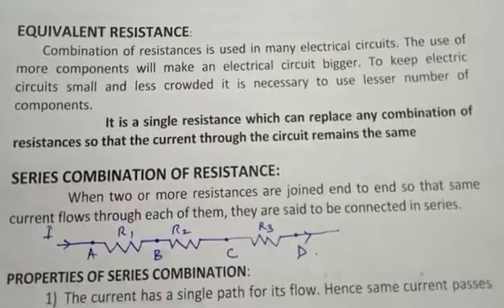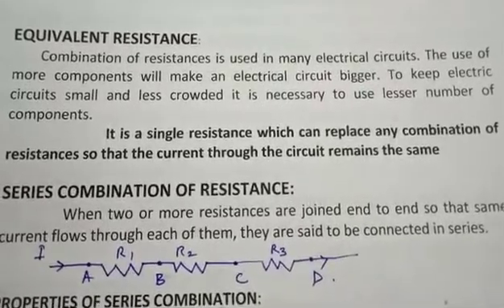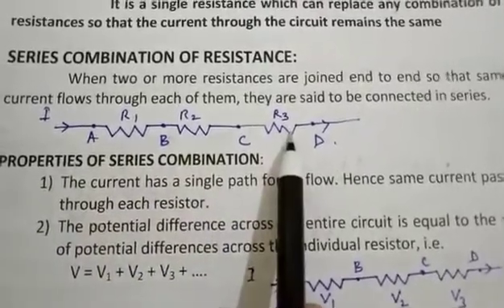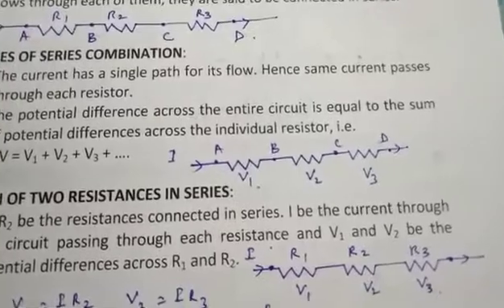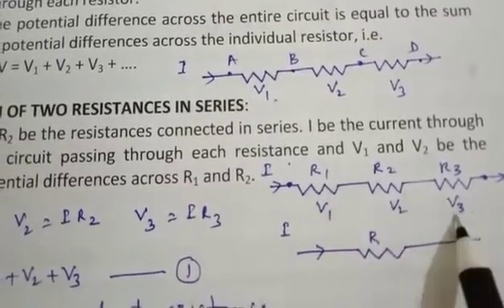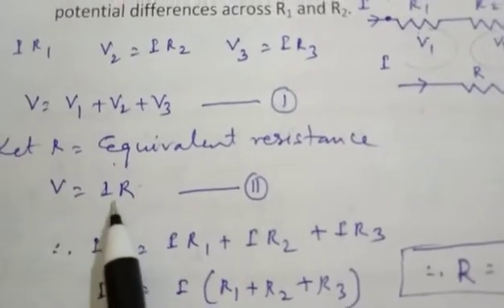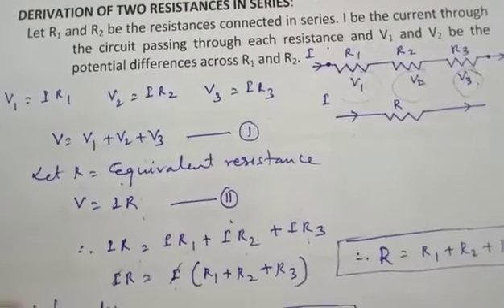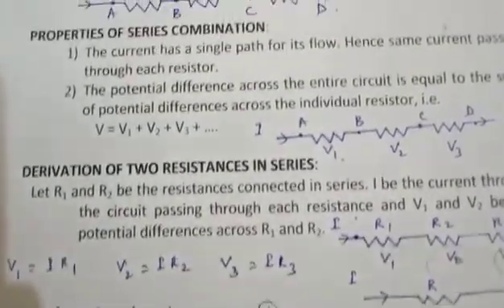10 Physics Electricity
10 Physics Electricity